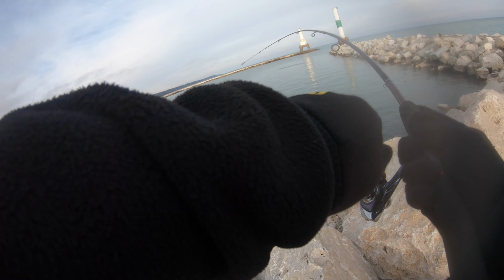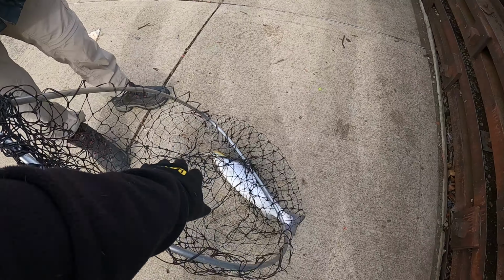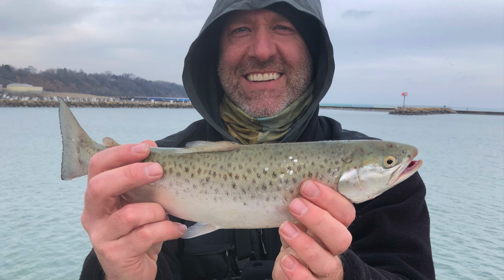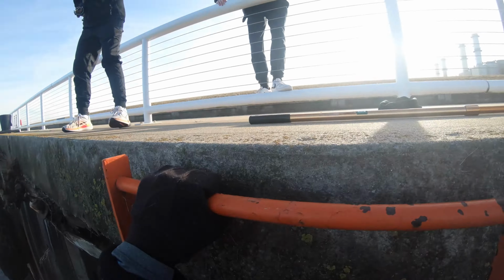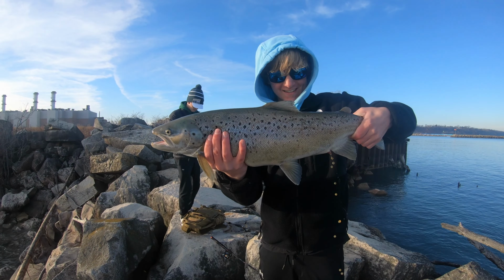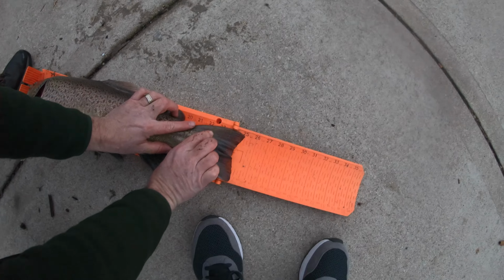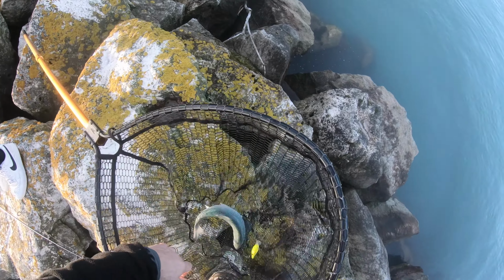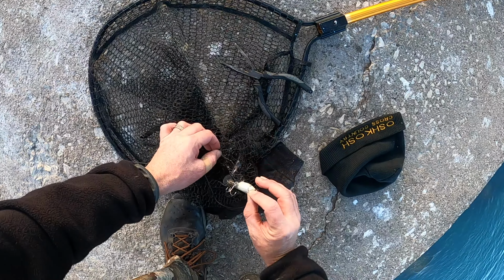Big Mama Brown Trout fishing with Crankbaits - PB FOR JOE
The brown trout were biting the crankbaits when we fished the Lake Michigan waters in the Port Washington Wisconsin Harbor.  The deep diving crankbait caught the biggest ones, and the shallow chartreuse crankbait caught some smaller ones and some coho salmon. It was a great couple days of fishing.

Personal Best Catches & Lifelist (all the different species I've caught while filming)

FISHING GEAR
Ultralight Reel*
Ultralight Rod*
Mono Line for Ultralight*
Medium Reel*
Medium Rod*
Braid Fishing Line*
Fluorocarbon Leader*

CAMERA GEAR
GoPro Batteries*
GoPro SanDisk*
Sony Handycam*
Iphone 8+*

T Fish is where David Tiefenthaler - a.k.a - Tiefsa shares his fishing adventures.